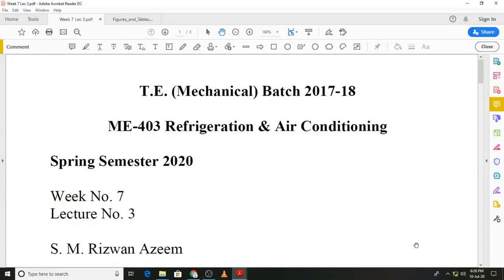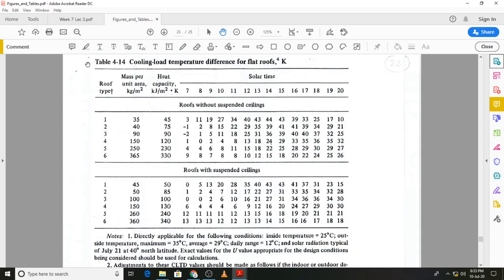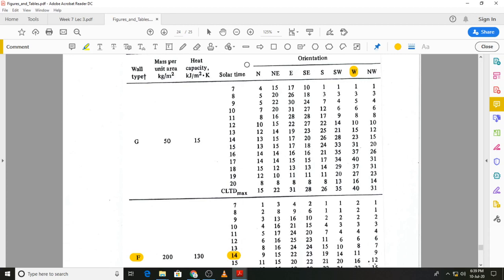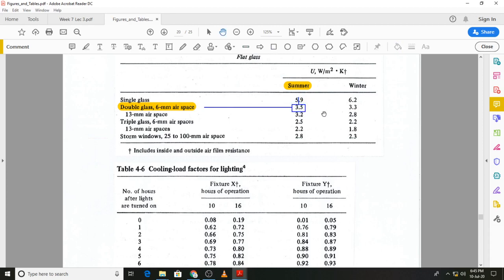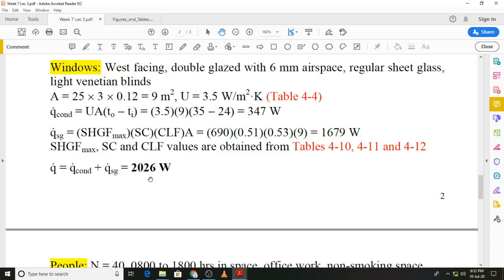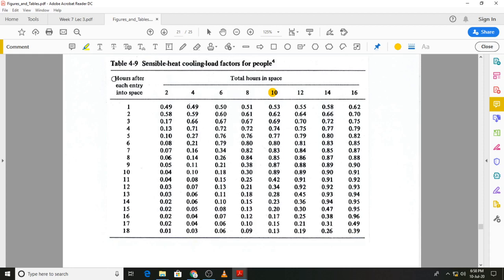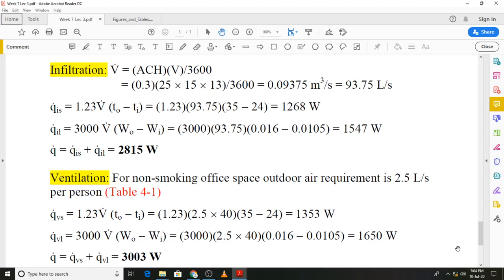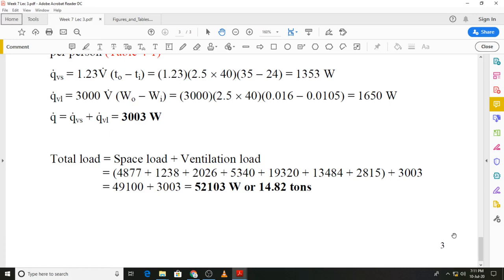Week 7 lecture 3